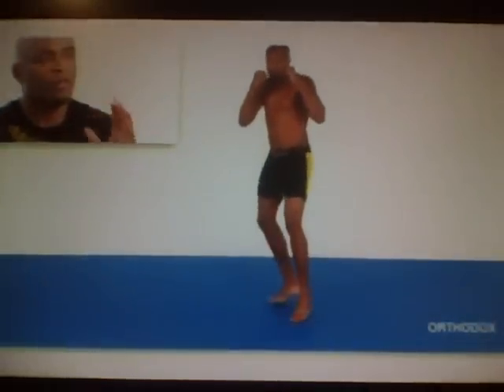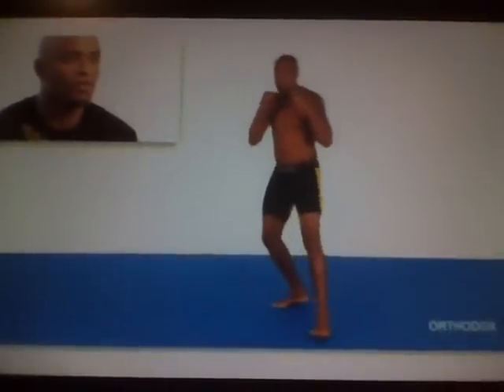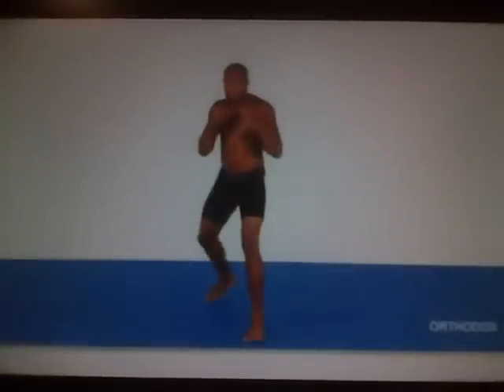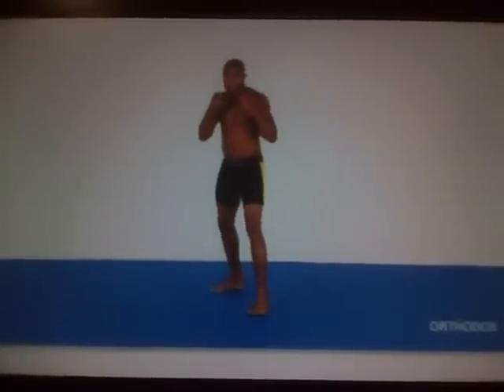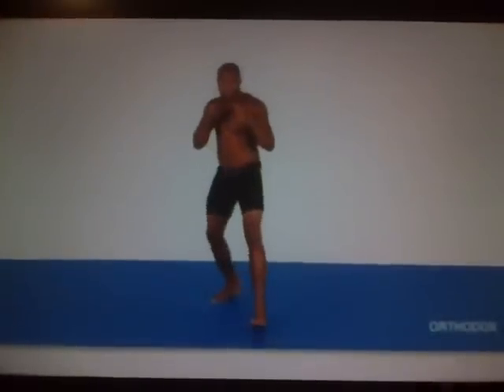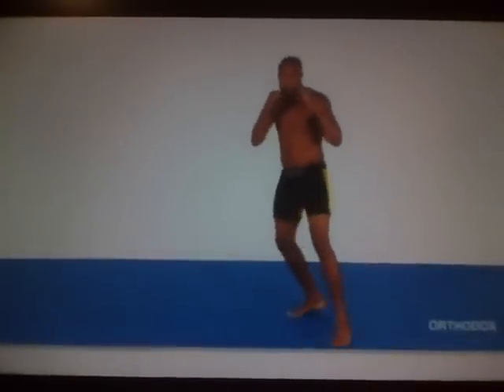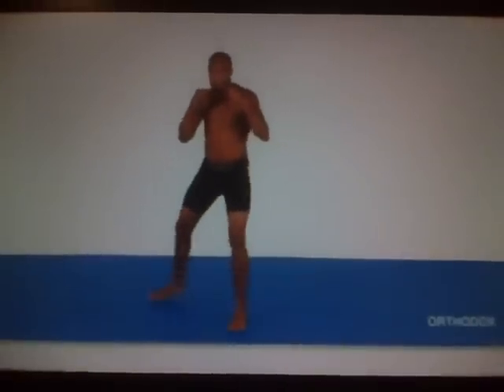Anderson Silva - Boxing For MMA - Shuffle Step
Anderson teaches the shuffle step used in the MMA sport.